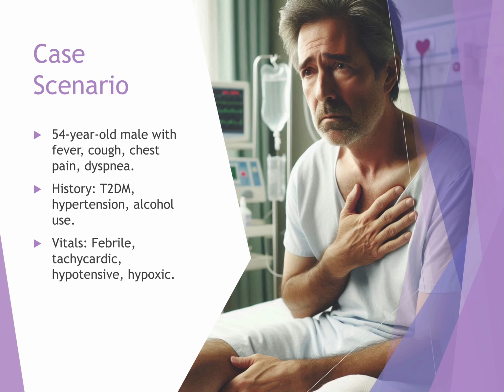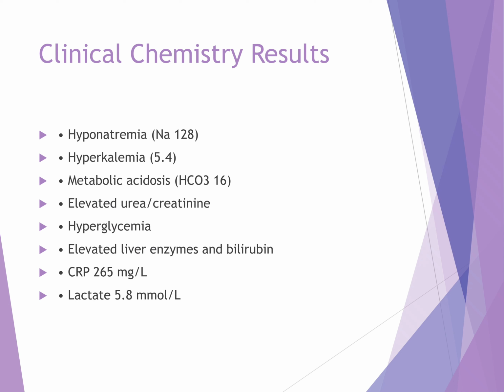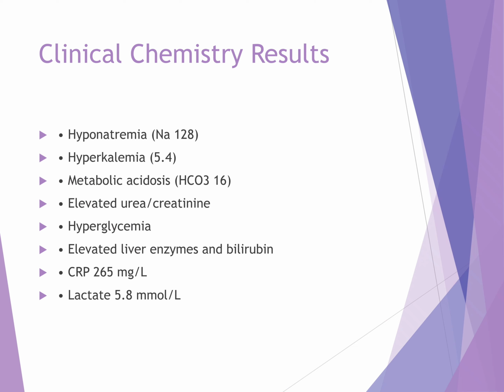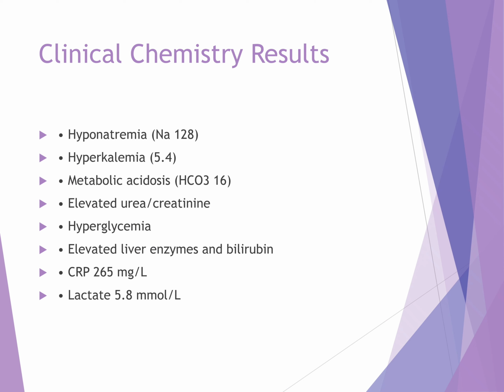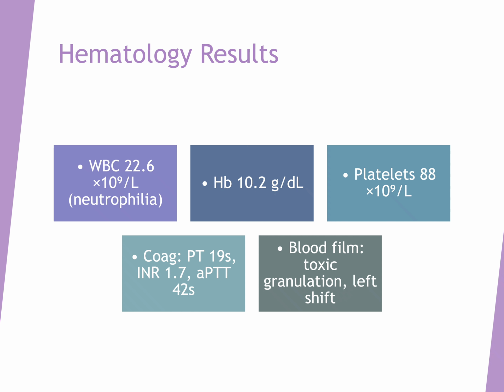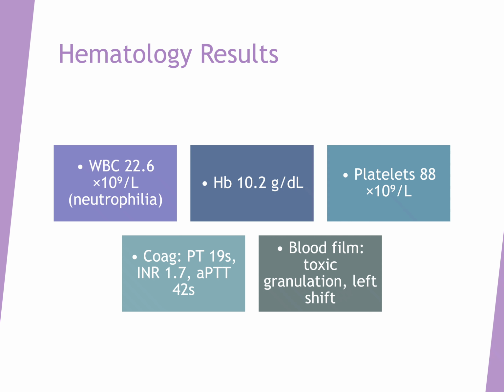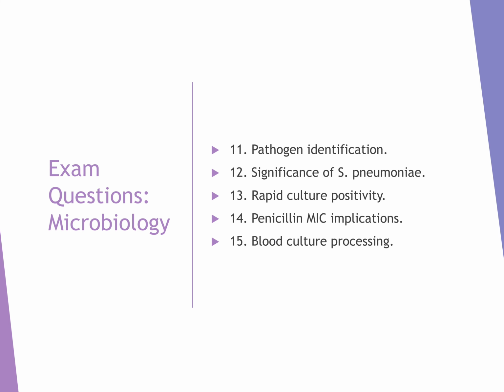Integrated MLS Case Study | Clinical Chemistry, Hematology & Microbiology Explained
This video presents a final-year Medical Laboratory Science (MLS) case study designed to integrate clinical chemistry, hematology, and microbiology laboratory findings.

In this case, a 54-year-old patient presents with severe community-acquired pneumonia complicated by sepsis. We interpret laboratory results across multiple disciplines to understand the underlying pathology and support the clinical diagnosis.

This case study helps MLS students develop critical thinking and laboratory interpretation skills, which are essential when correlating results from different laboratory departments.

In this video we cover:

• Clinical chemistry interpretation (electrolytes, lactate, renal function)
• Hematology findings in severe infection and sepsis
• Blood film interpretation and coagulation abnormalities
• Microbiological identification of bacterial pneumonia
• Integration of laboratory results for diagnosis
• Critical thinking questions for MLS students

This case study is ideal for:

✔ Clinical Laboratory Technology students
✔ Laboratory medicine teaching
✔ Exam preparation and case-based learning